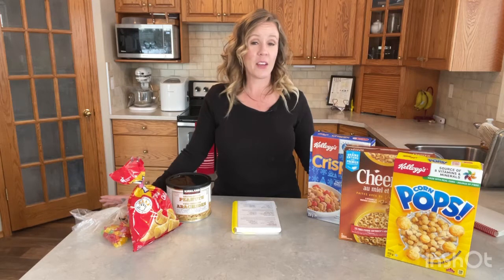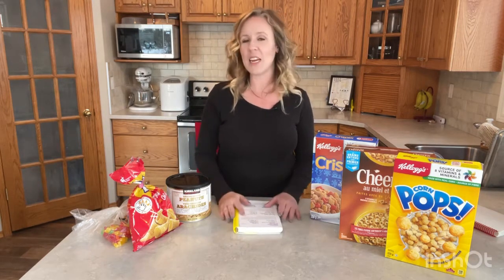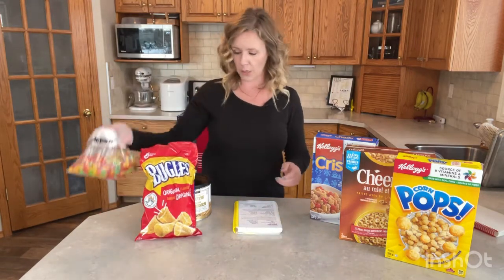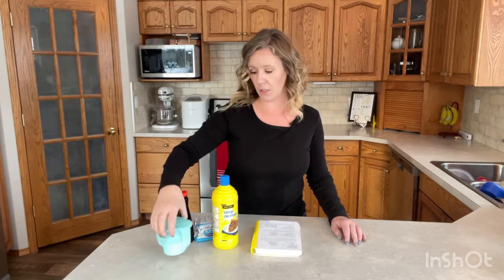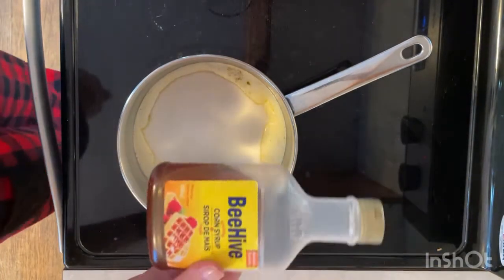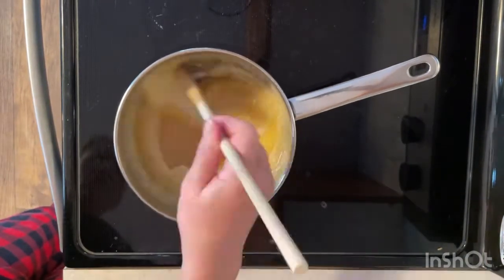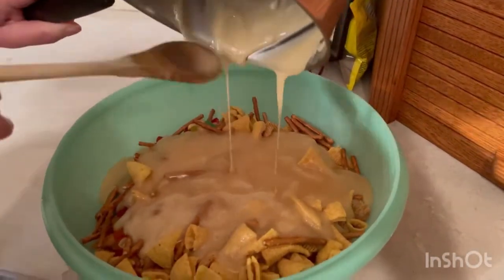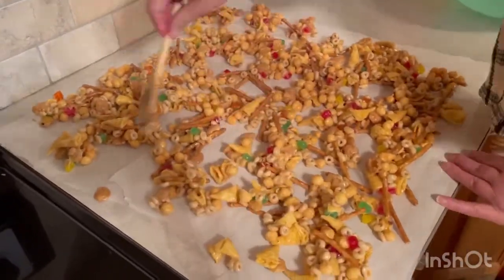How to Make Sweet & Salty Holiday Chex Mix Without the Spice | So Addictive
Need a party mix thats going to be a hit with all your guests? We use this mix as our family Christmas neighborhood gift. Simple ingredients and easy to follow recipe, I hope you enjoy!

HERE ARE A FEW OF MY FAVOURITE THINGS

Sweet & Salty Recipe:
3 cups Corn Pops
2 cups Plain or Honey Nut Cheerios
2 cups Crispix
2 cups Bugles
1 cup Salted peanuts
2 cups Pretzels
1/2 tsp Vanilla
1/2 cup Corn Syrup
1 cup Margarine or Butter
1 1/2 cup White Sugar

All photos and video properties are original productions of, created by, and exclusive property of Keri Pratt, and owned and operated by Keri Pratt. I am submitting on behalf of myself. This video is not sponsored and all opinions are my own.

Thanks Trish Takahashi for the recipe!